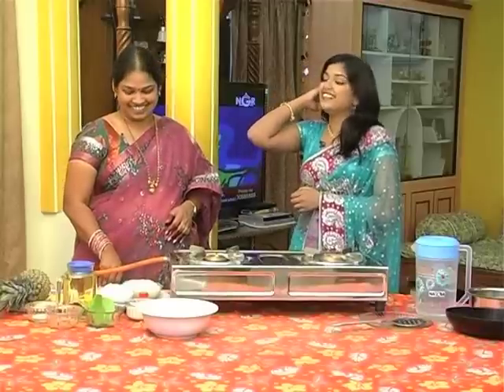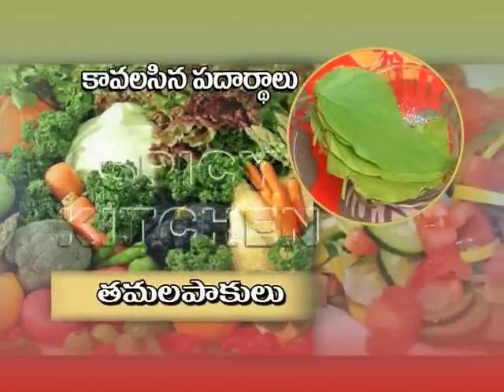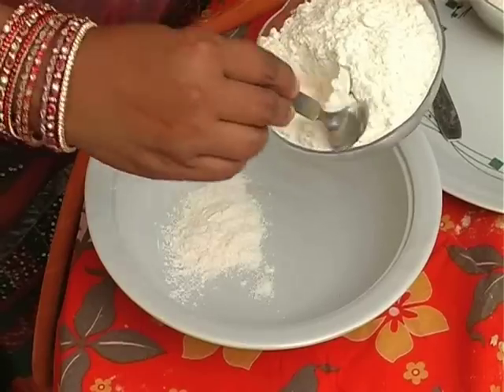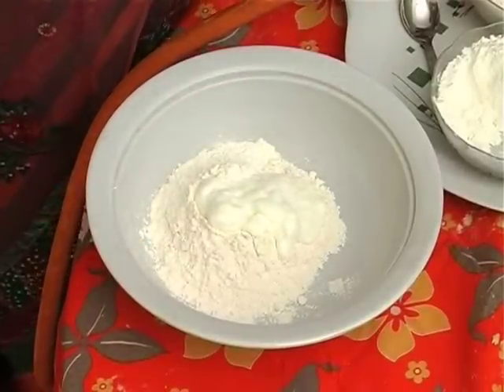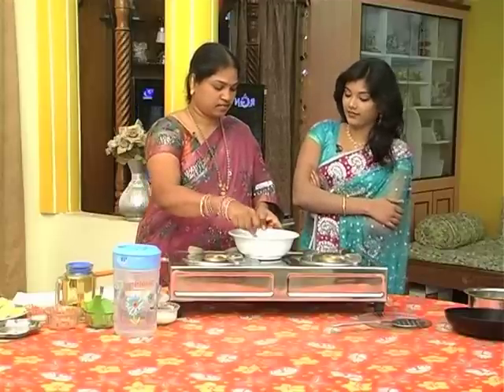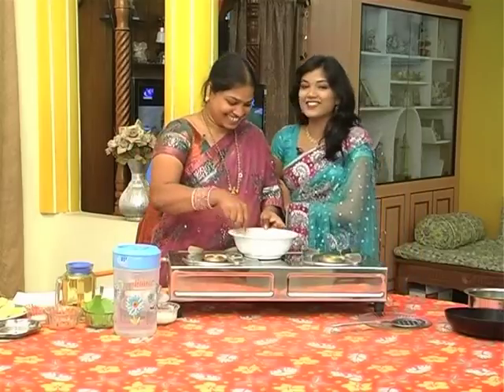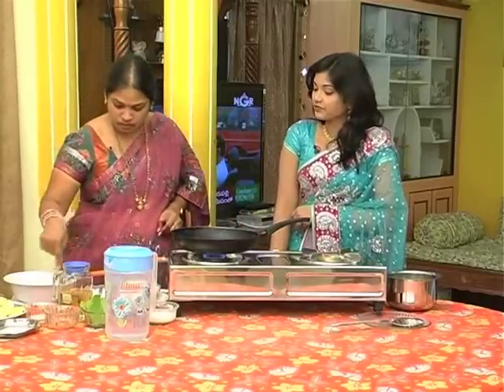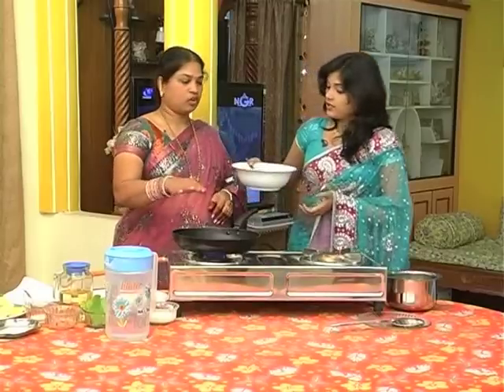Spicy Kitchen - Pineapple Sweet Recipe Part 1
Indian womens  are found of Cooking. Most the womens like to experiment with the cooking with different spices. India has got different spices. In India in different country's there are many variety's of food we are trying to show you  how to cook these recipes. These are so easy that every men and women every one can cook easily. Working womens who don't have much time to spend time for cooking it will be simple process to know how to cook.  Hope these videos will make your family smile.